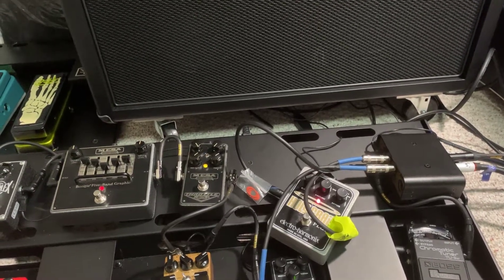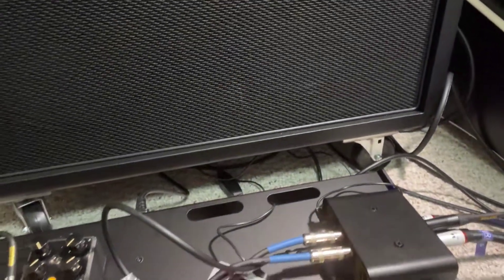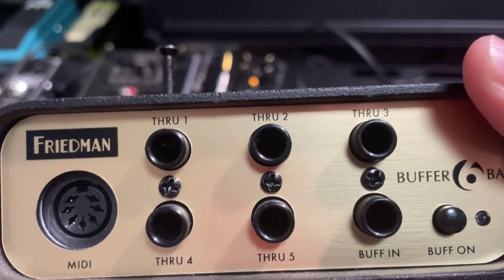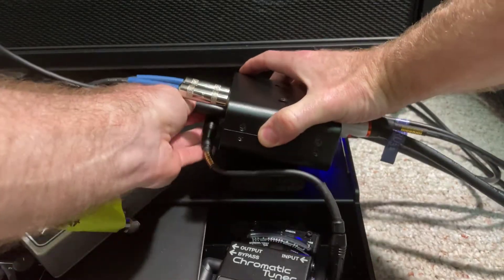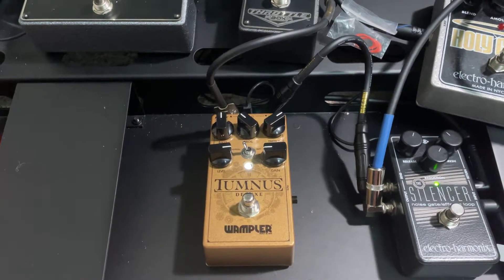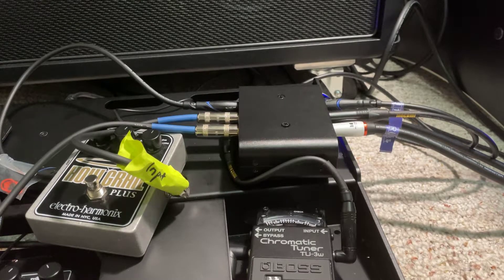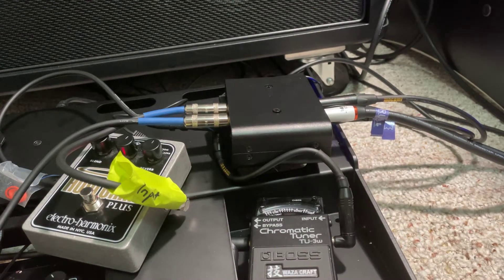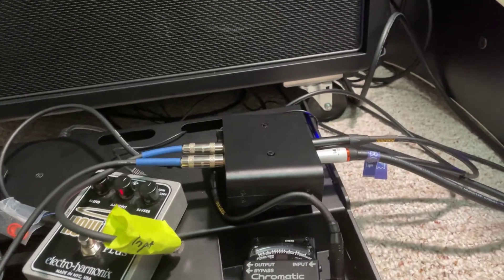Friedman Buffer Bay Effects Loop Routing Issue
Troubleshooting pedalboard issues. Isolated issue to quirk in Friedman buffer bay.